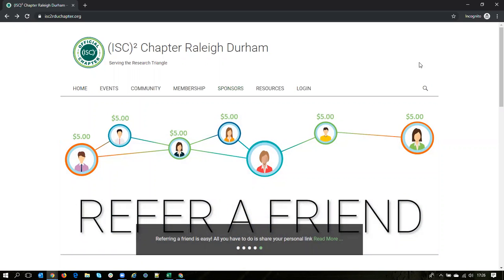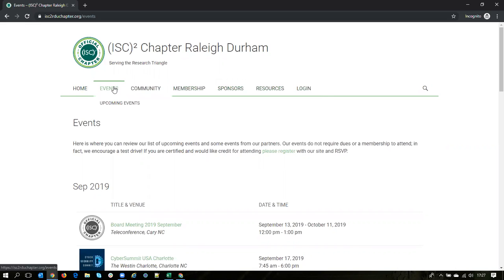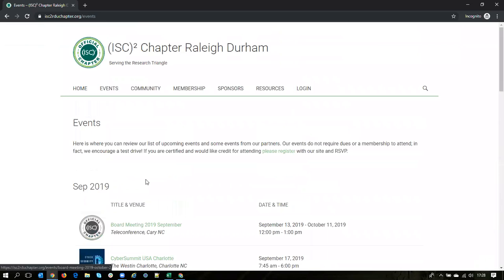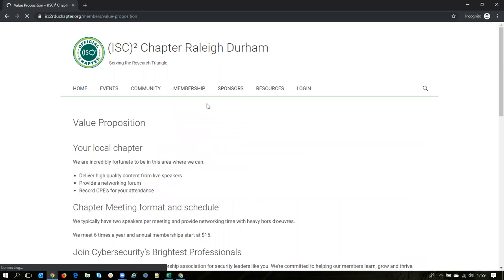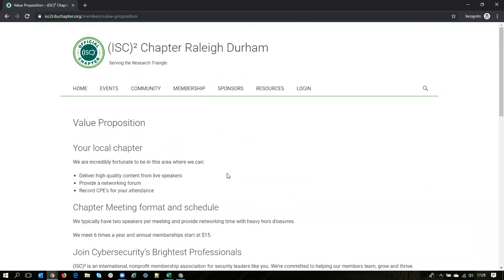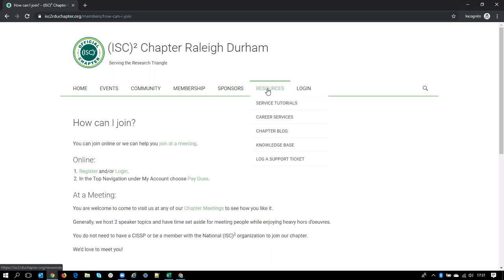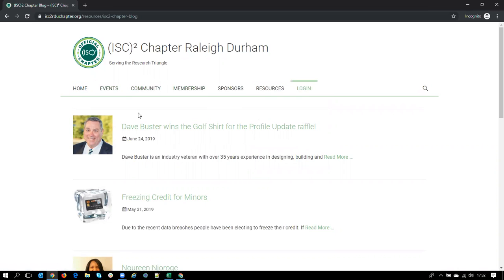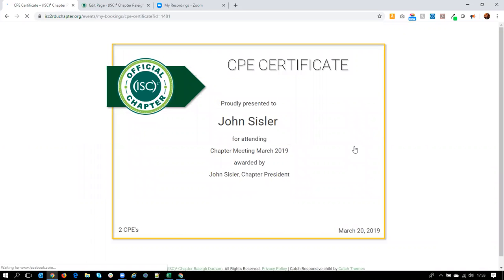Header and Global Navigation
This video highlights the unathentucated users Header and Global Navigation experience.